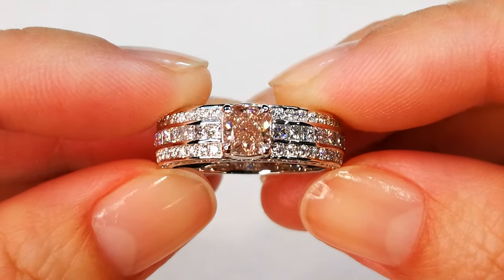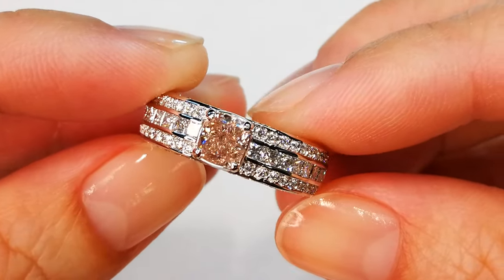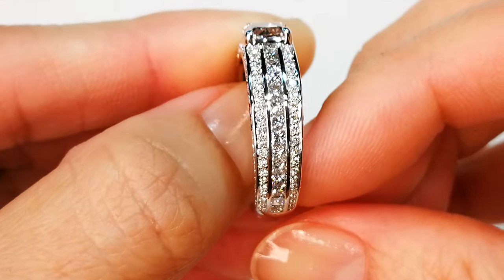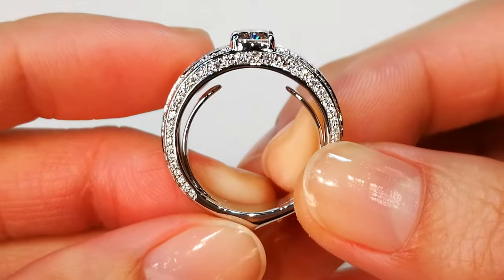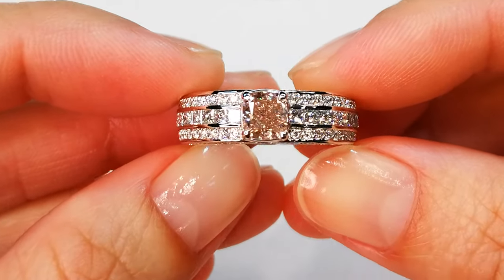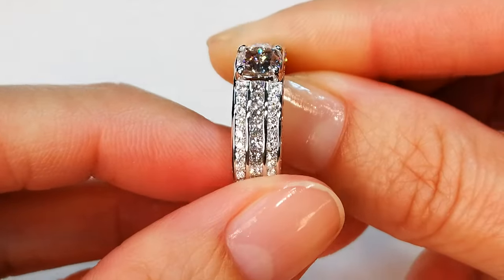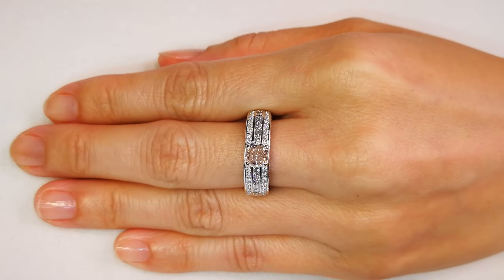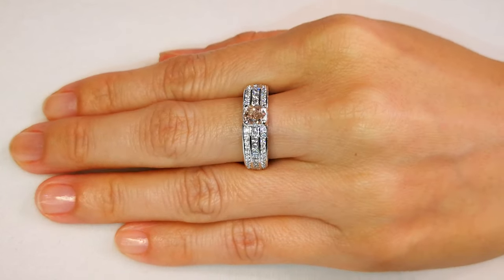Argyle Fancy Pink Diamond Ring 1.00 carats by Kat Florence